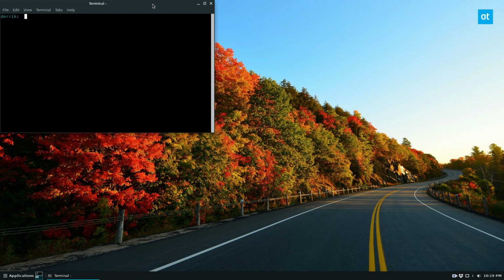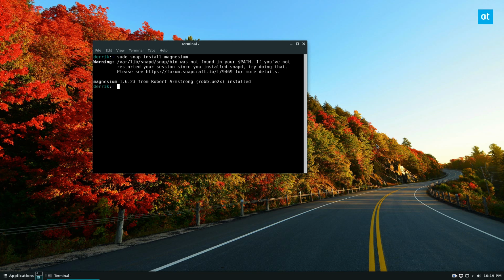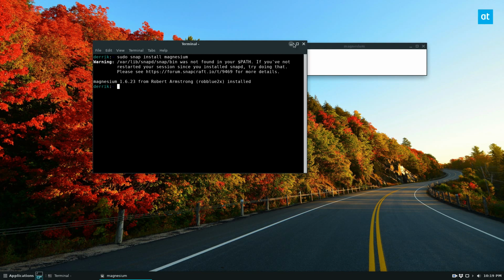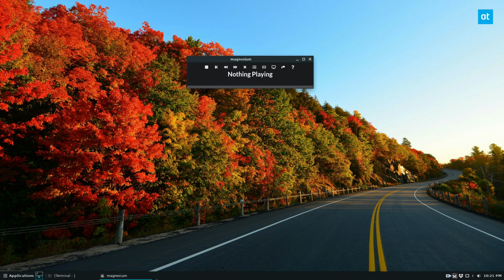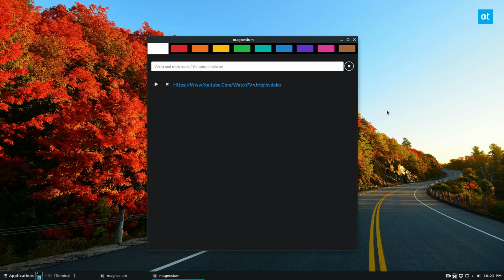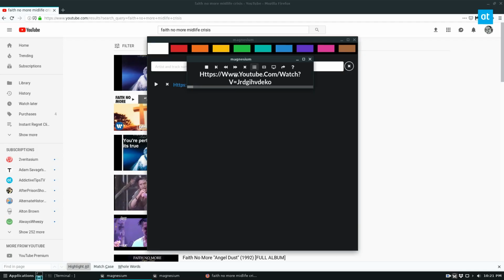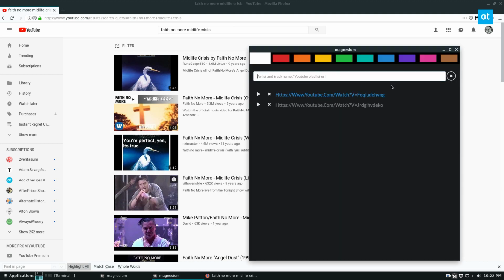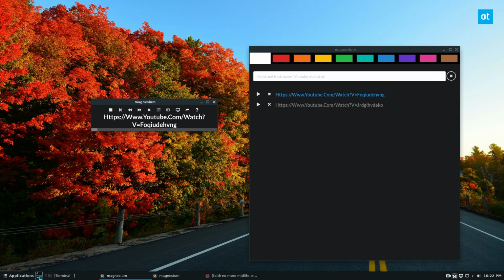How to use YouTube as a music library on Linux with Magnesium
YouTube has dozens of videos going up on it every second of every day. As a result, it’s easy to find nearly anything you could ever want to watch or listen to on the platform, including your favorite songs. Since there’s so much music on the platform, it’s very easy to turn it into your music library, and many do this using YouTube’s playlist feature.